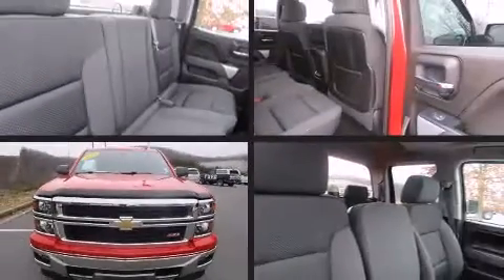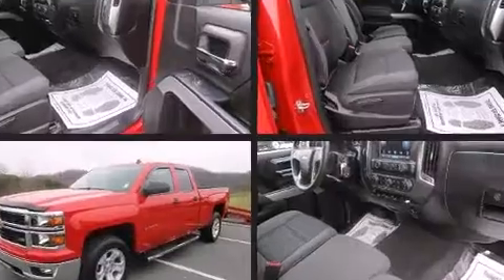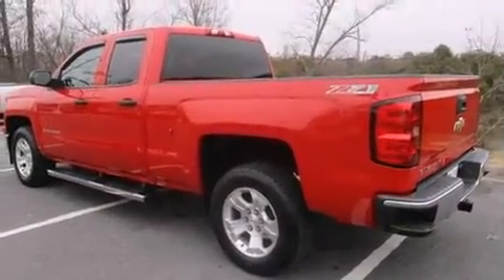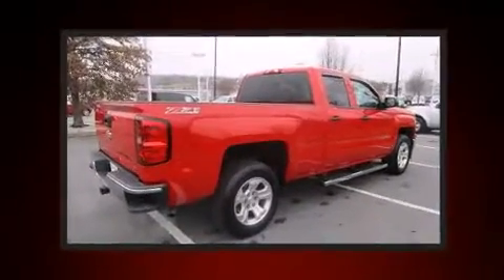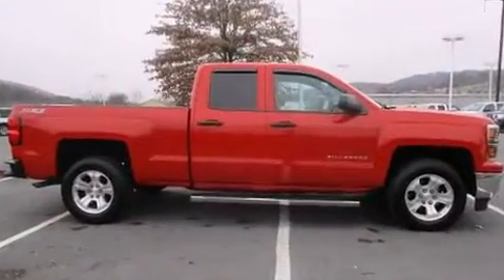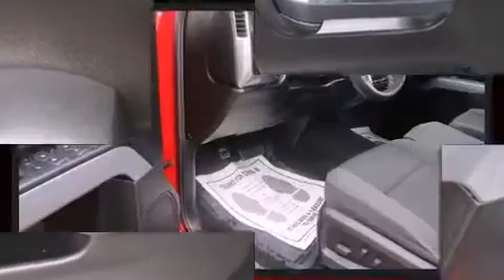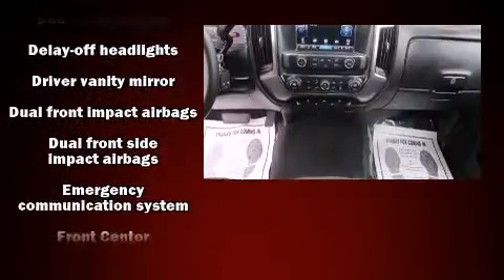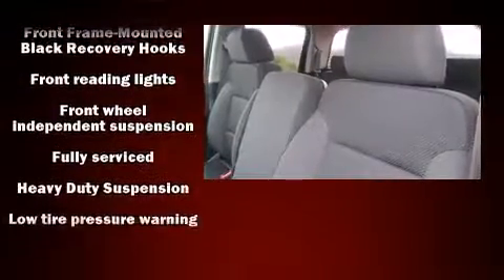2014 Chevrolet Silverado 1500 LT in Kingsport, TN 37660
The 2014 Chevrolet Silverado 1500. With just over 10,000 miles on the odometer, this vehicle invigorates its segment with sporty proportions, generous equipment and exceptional safety! Smooth gearshifts are achieved thanks to the powerful 8 cylinder engine, providing a spirited, yet composed ride and drive. Four wheel drive allows you to go places you've only imagined. It's equipped with tons of terrific amenities, but it won't break your budget. Such as remote keyless entry, front and rear reading lights, a tachometer, variably intermittent wipers, tilt steering wheel, heated door mirrors, cruise control, and much more. You and your passengers will enjoy the stereo system, which includes a CD player with MP3 capability, and 6 speakers, enhancing the audio experience throughout the interior. Chevrolet ensures the safety and security of its passengers with equipment such as: head curtain airbags, front SIDE impact airbags, traction control, a panic alarm, onStar, and 4 wheel disc brakes with ABS. Various mechanical systems are monitored by electronic stability control, keeping you on your intended path. Our sales reps are extremely helpful & knowledgeable. We'd be happy to answer any questions that you may have. Stop in and take a test drive!